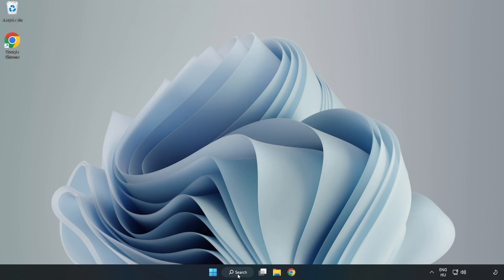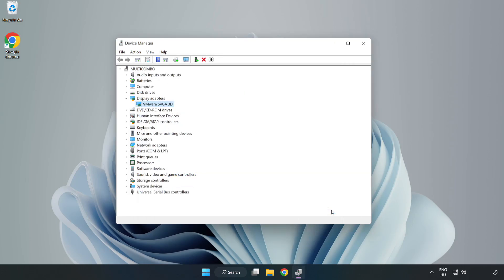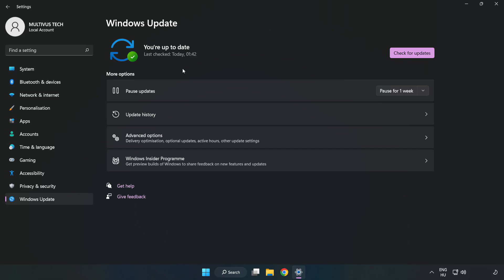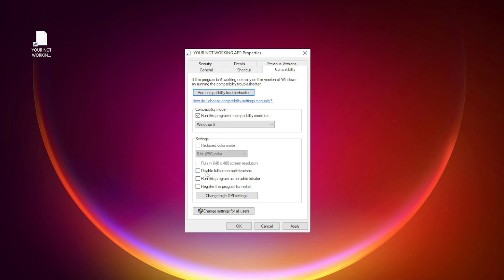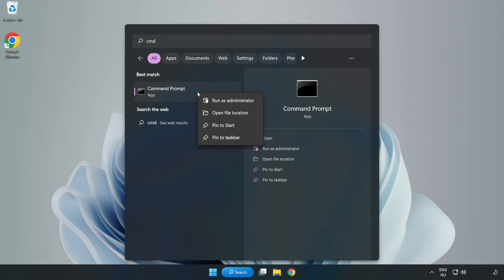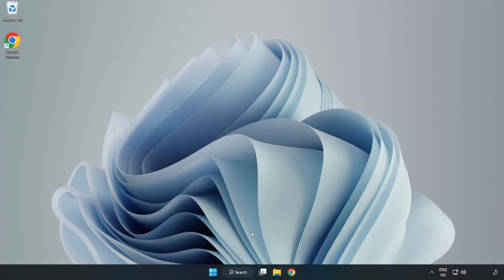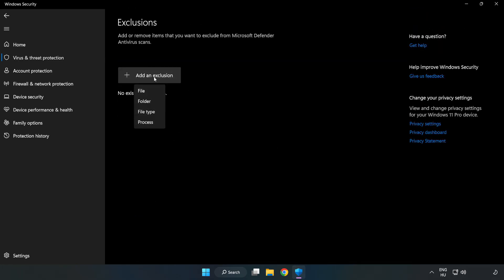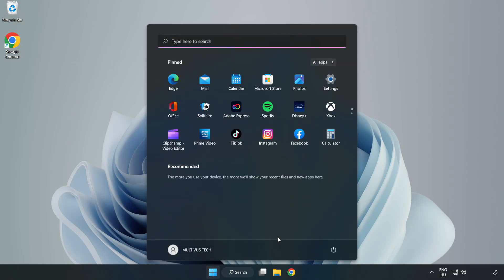How to FIX FIFA 15 Crashing / Not Launching!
I'm going to show How to FIX FIFA 15 Crashing / Not Launching!